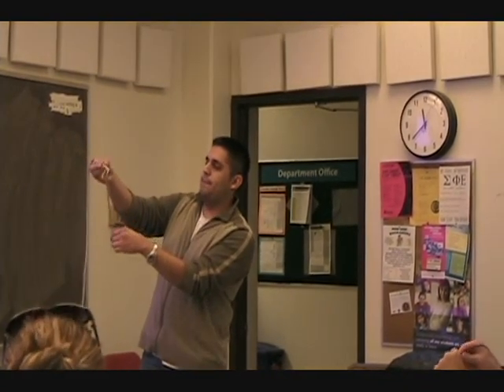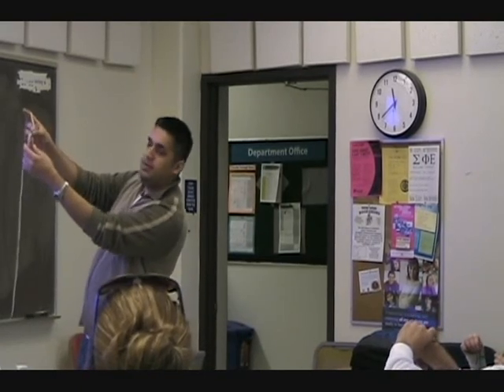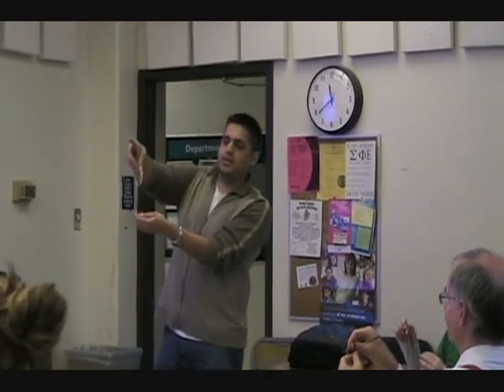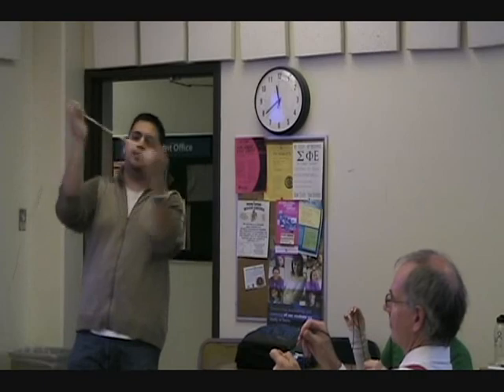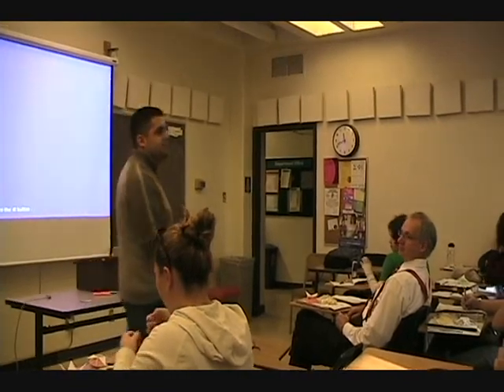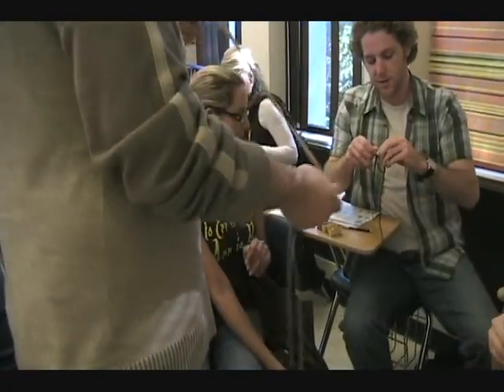Andrew - how to tie knots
Andrew's mini lesson for psych. of ed. (EDTE 116) on how to tie some knots